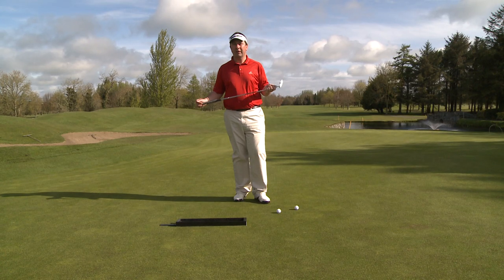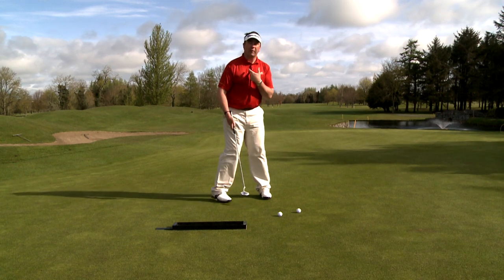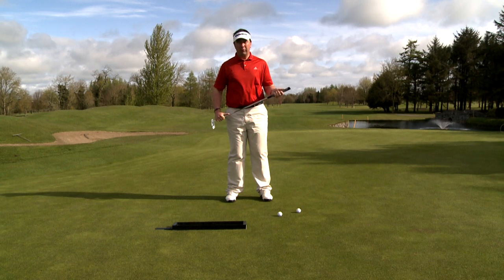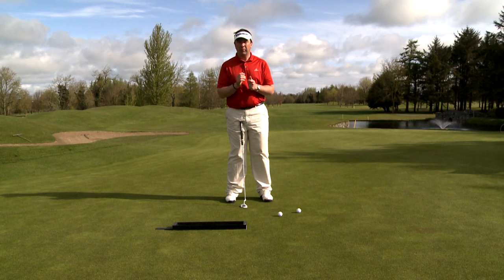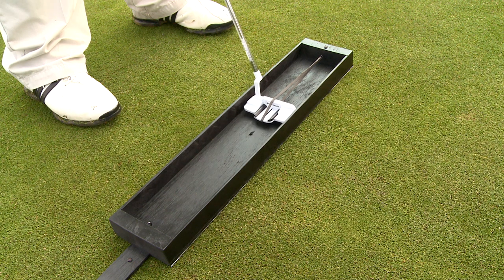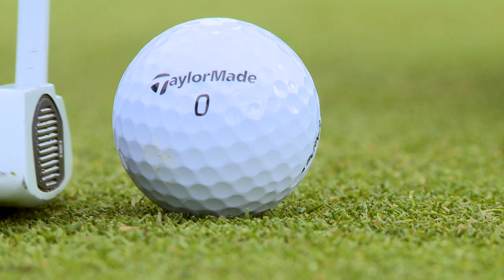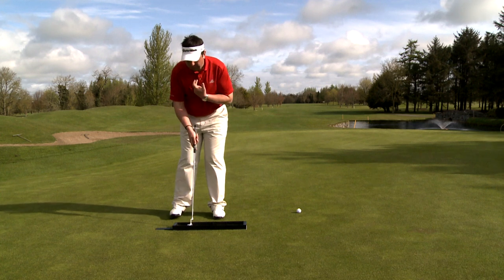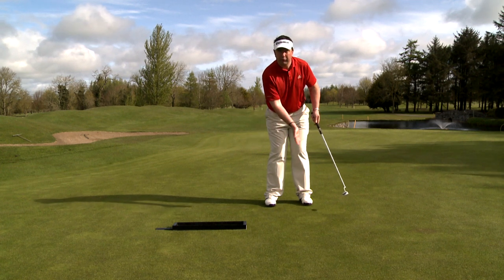The Yips Fix